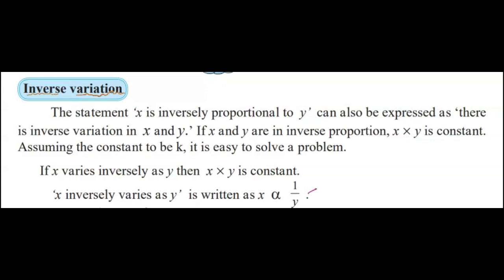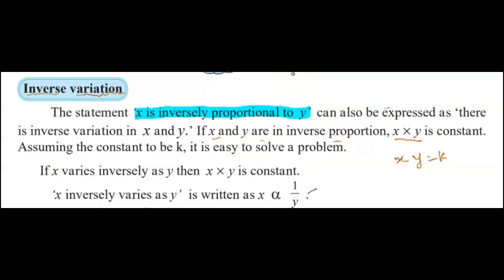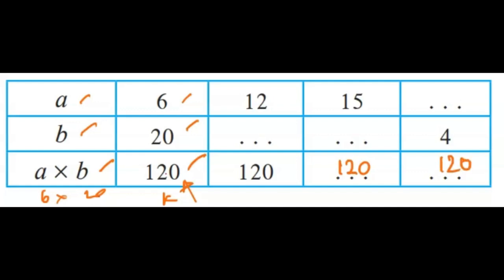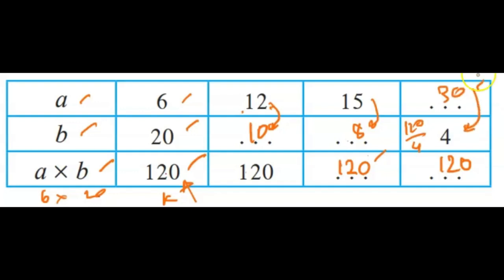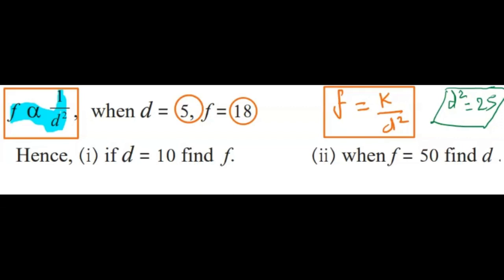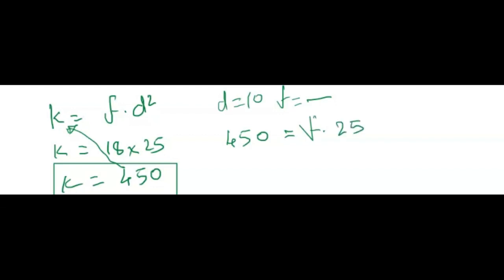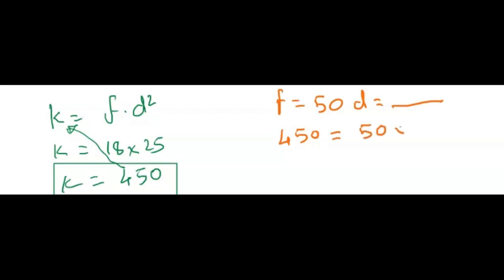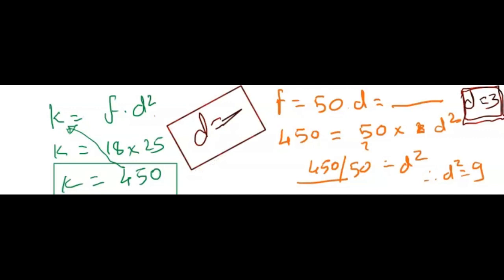INVERSE VARIATION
Inverse variation concept explained with simple examples